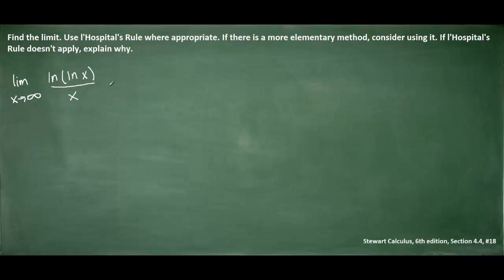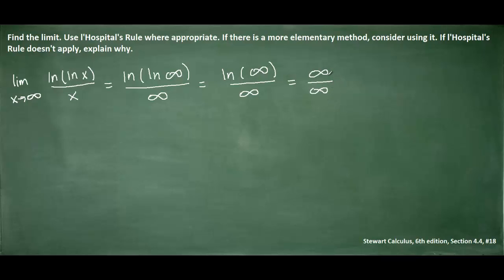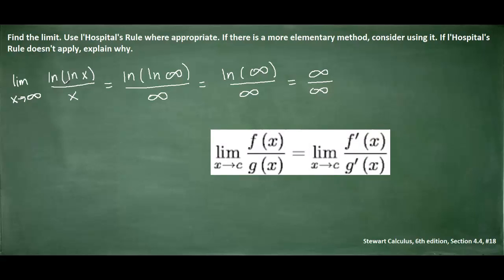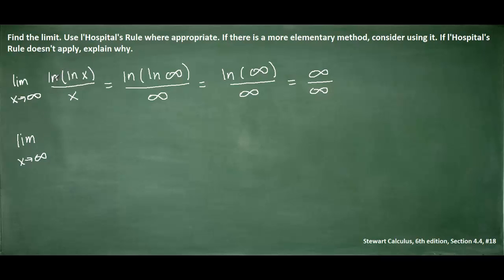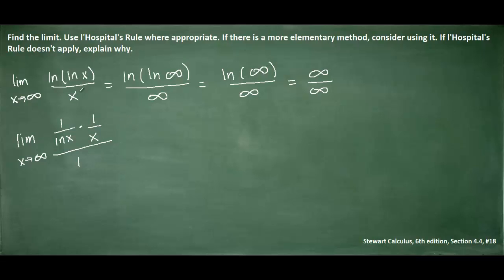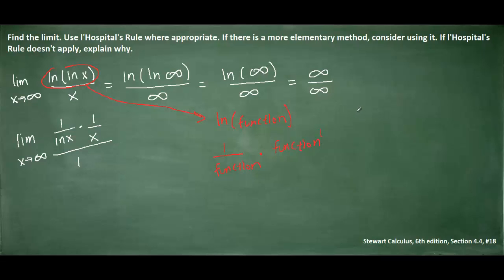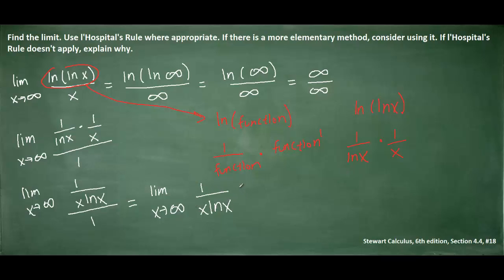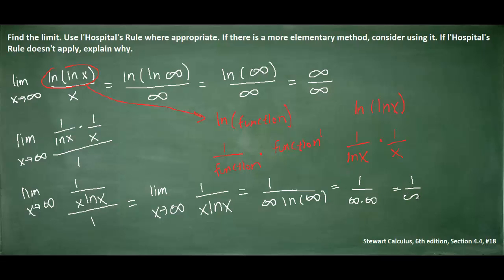Textbook Answers - Stewart Calculus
Stewart Calculus, 6th edition, Section 4.4, #26. Find the limit. Use l'Hospital's Rule where appropriate. If there is a more elementary method, consider using it. If l'Hospital's Rule doesn't apply, explain why.